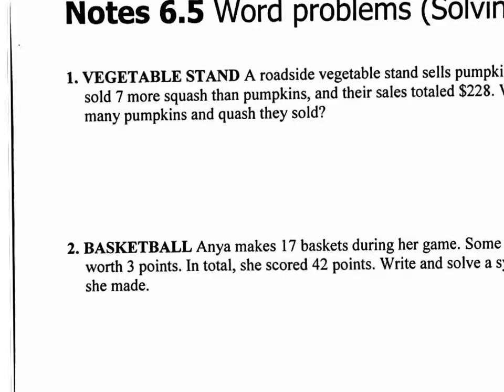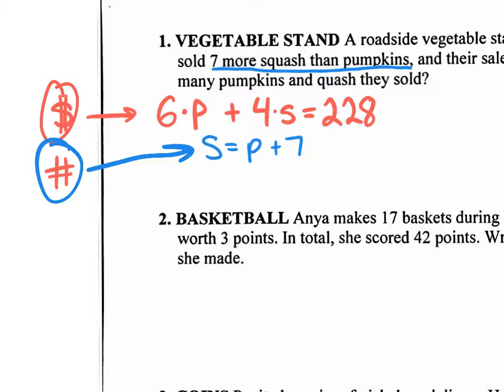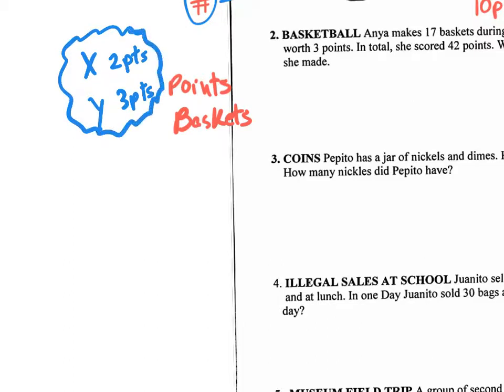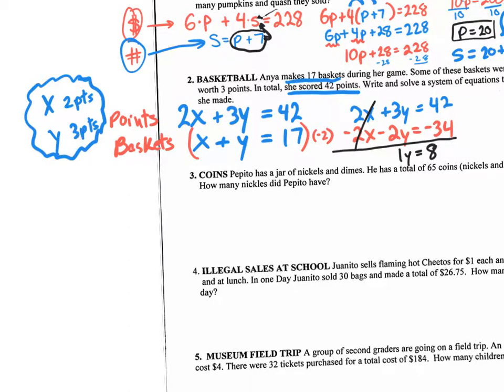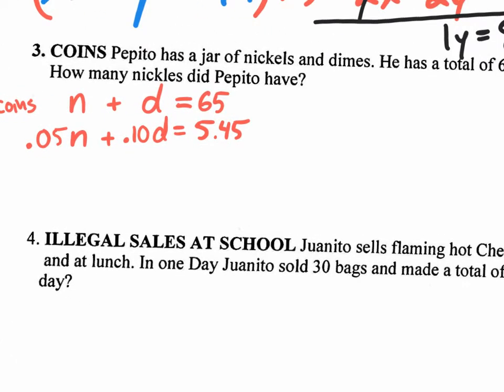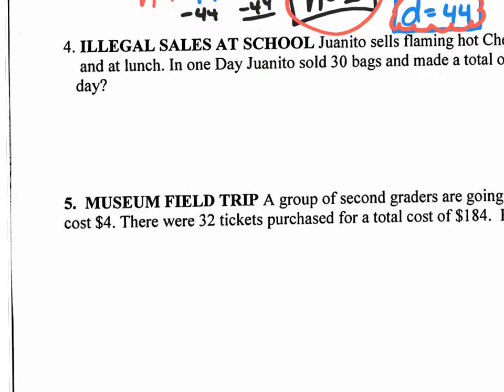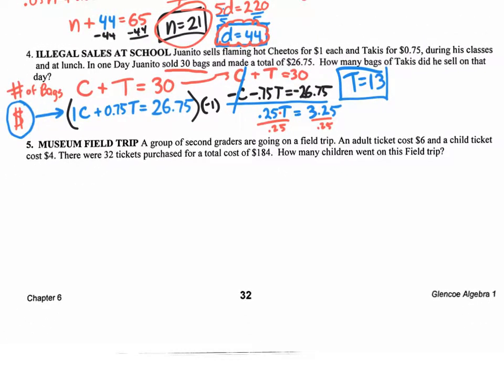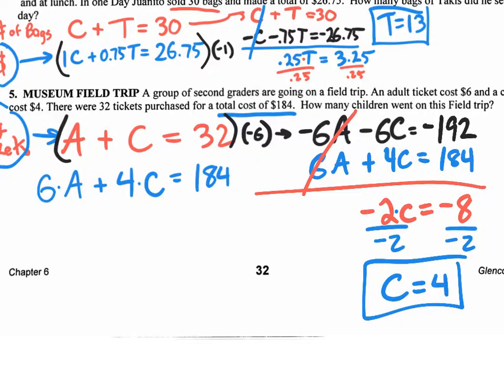6.5 in class practice real world systems per 4